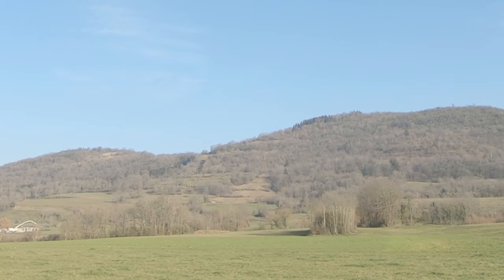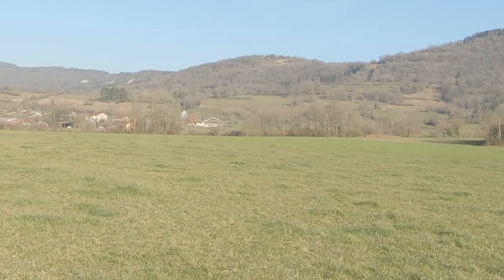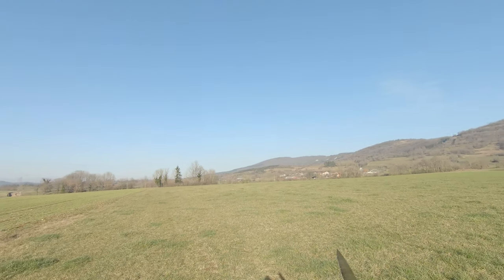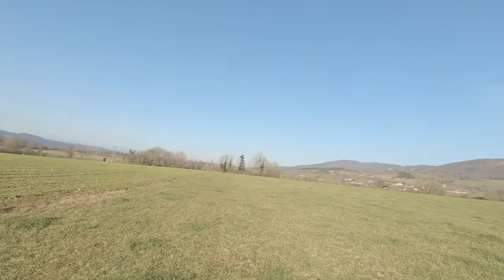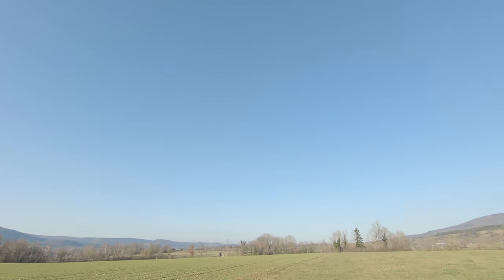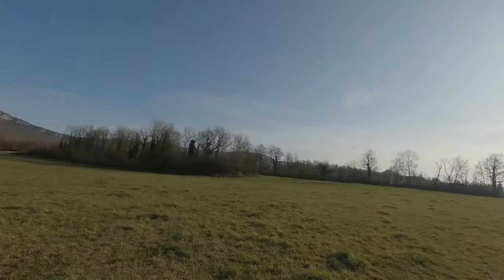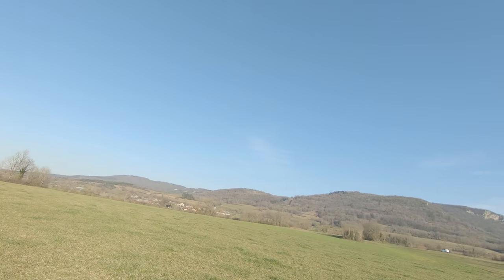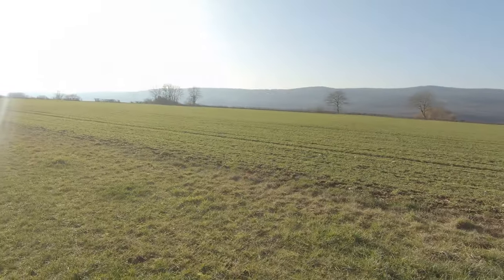How to train for Contest / F3K Pro Tips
Facebook page:  F3K Review /Pierre meunier FalcoFPV